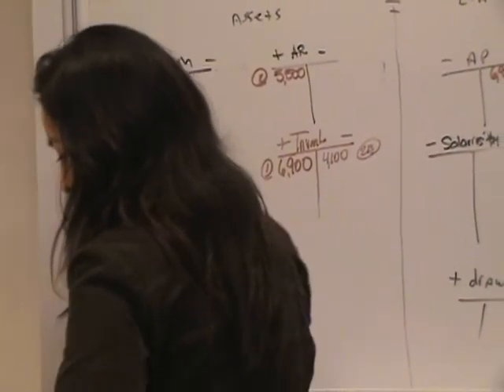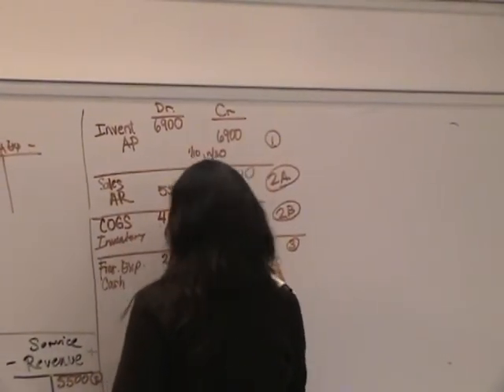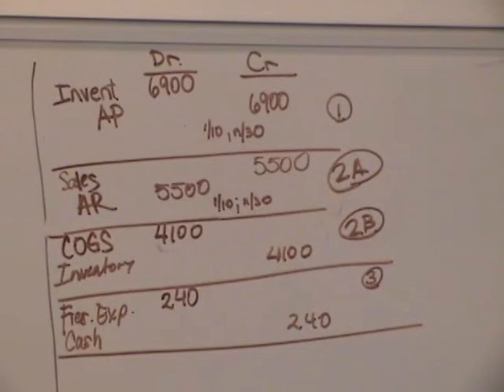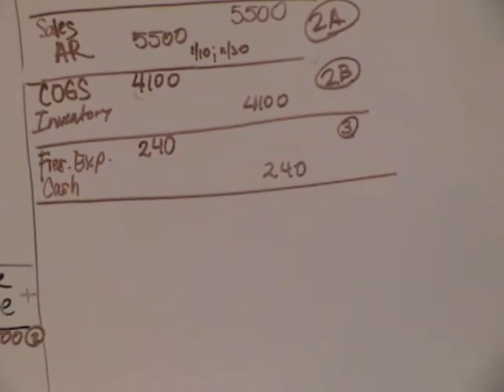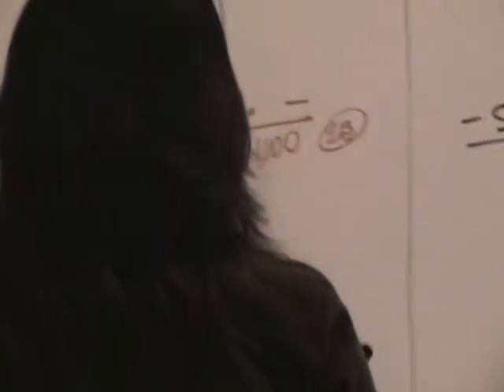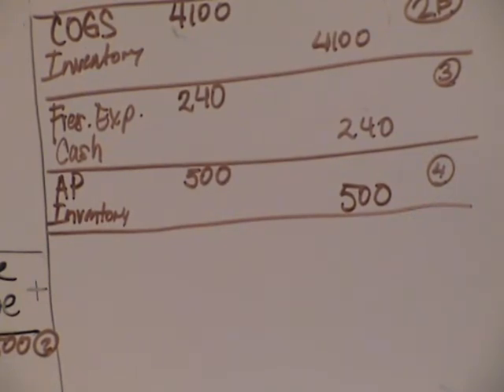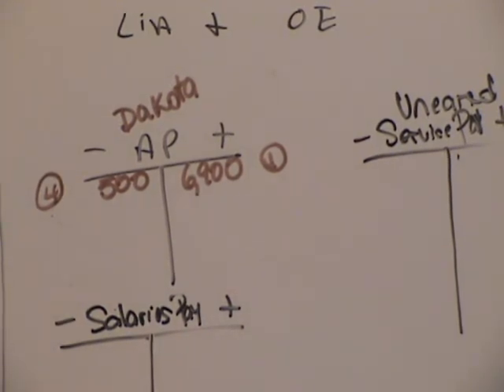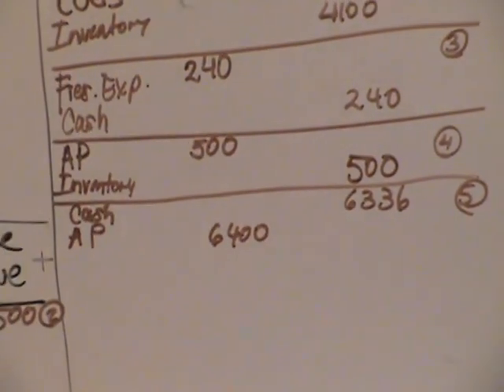Perpetual Inventory System (2of 7)(NJCampus.com)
Merchandising Accounting 8, Problem 5-2A